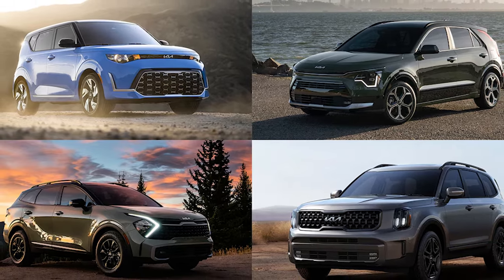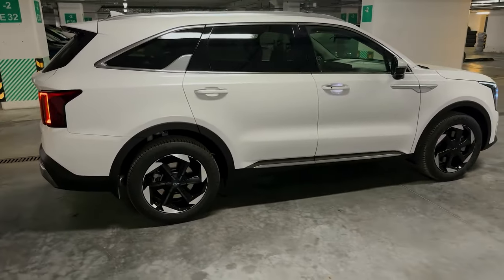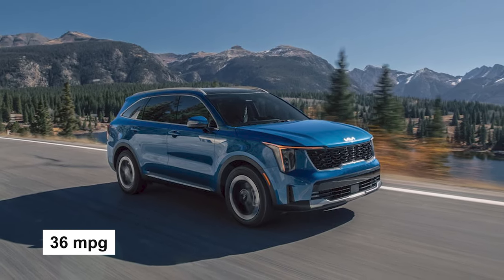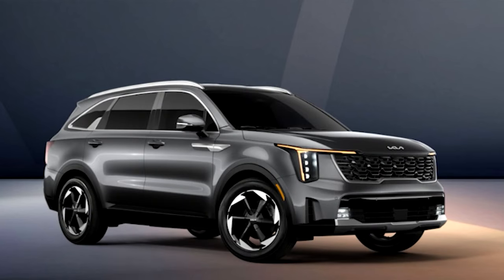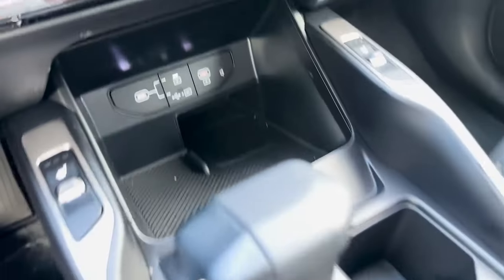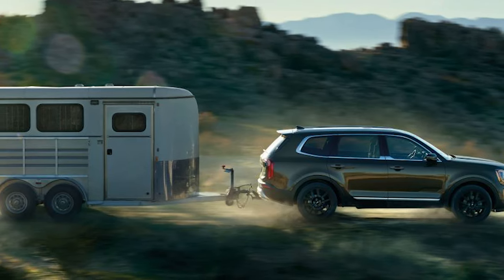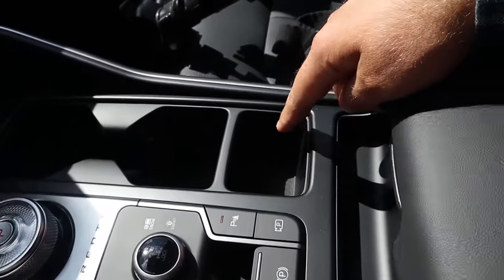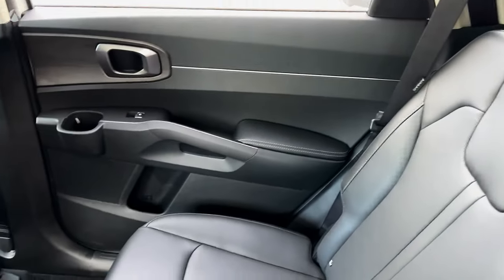KIA Sorento 2025: The Most Beautiful Mid-size SUV?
Overview:
These days, mid-size SUV options are abundant in Kia showrooms. You’ll find the three-row Telluride and the electric EV9; now, the 2025 Sorento joins the party. This SUV boasts three rows of seats, a practical interior, and a stylish exterior. The standard model comes with a non turbo four-cylinder engine and front-wheel drive. If you need more power, an optional 281-hp turbocharged four-cylinder is available, along with all-wheel drive.

The rugged X-Pro trim offers enhanced off-road capabilities for those who love adventure. Kia also offers two hybrid versions, including a plug-in hybrid that provides up to 32 miles of electric driving per charge. Even the base models are packed with features, making them a great deal for budget-conscious buyers. You get wireless Apple CarPlay and Android Auto, various driver-assist features, and many other conveniences as standard.

While the Sorento earns high marks, it's worth noting that its third row isn’t as roomy as the Telluride’s. Additionally, its cargo and towing capacities fall short compared to its larger sibling's. But if you’re seeking a mid-size SUV with a third row for occasional use, the Sorento could be just what you need.

2025 Kia Sorento

Vehicle Segment: Intermediate Sport Utility
Engine: 2.5L Turbo GDI MPI DOHC 4-Cylinder Gasoline
Engine Type: Intercooled Turbo Regular Unleaded I-4
Power: 281 hp (210 kW) @ 5800 rpm
Torque: 422 Nm (311 lb·ft) @ 1700 rpm
Transmission: 8-Speed Auto-Shift Manual / 4WD
Acceleration 0-100 km/h: 7.6 s
Top Speed: 211 km/h
Luggage Capacity: 357 L
Passenger Capacity: 6